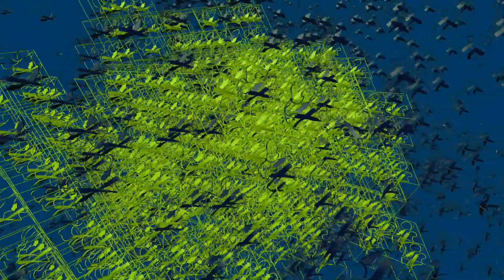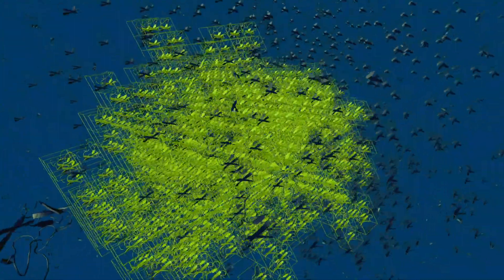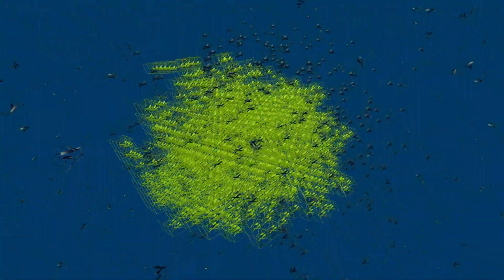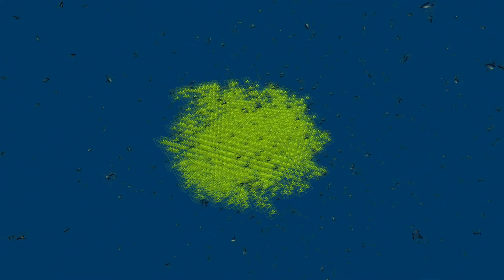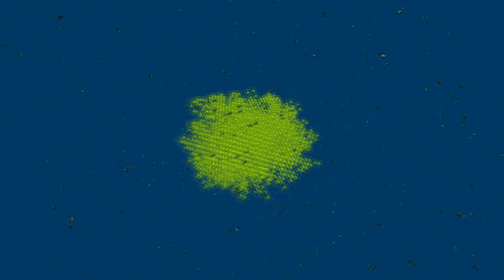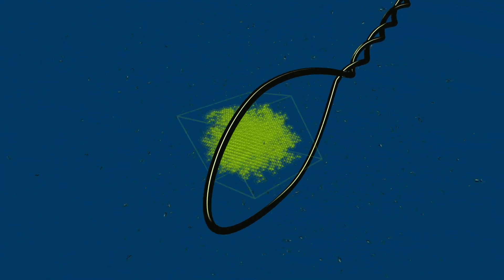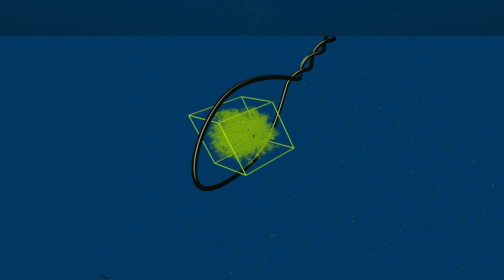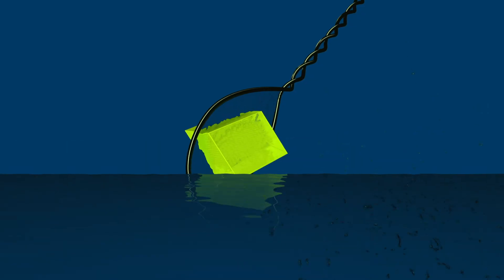How do proteins form crystals?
The video describes how a protein crystal is formed from a protein solution.

Das Video beschreibt, wie aus einer Proteinlösung ein Proteinkristall gebildet wird.